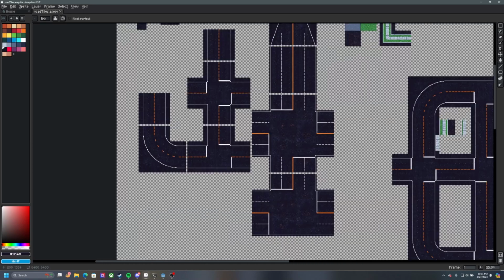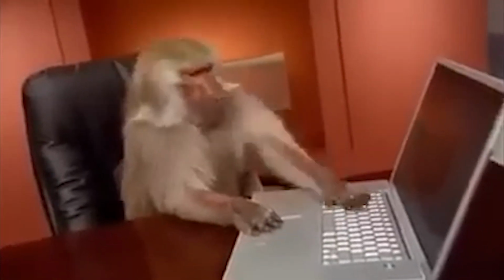Untitled Garbage Game - DEVLOG #1 (2) - Verticality and Terrain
Thank you sooooo much for clicking on this video!

Anyway...